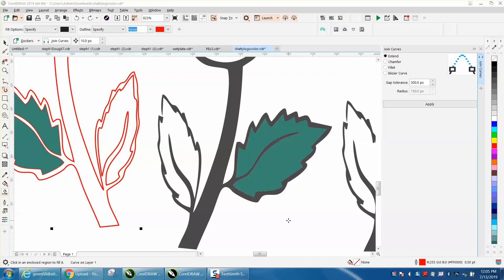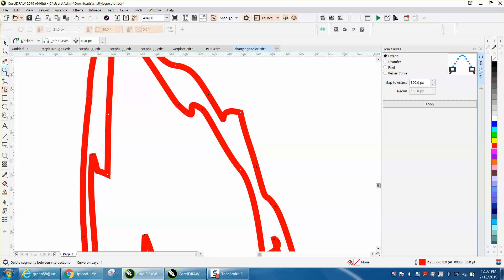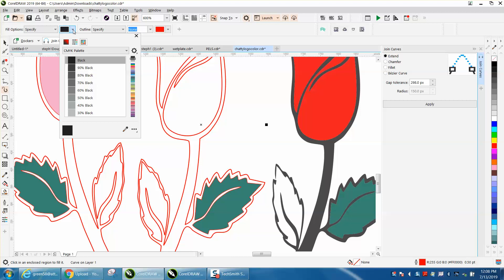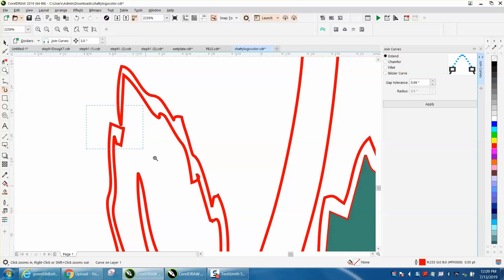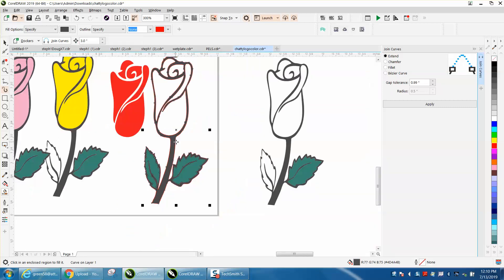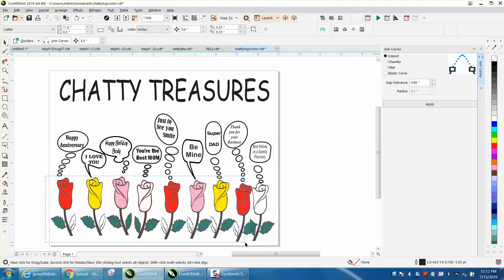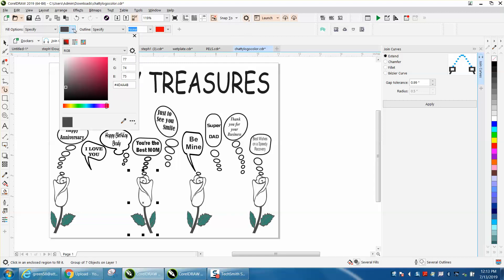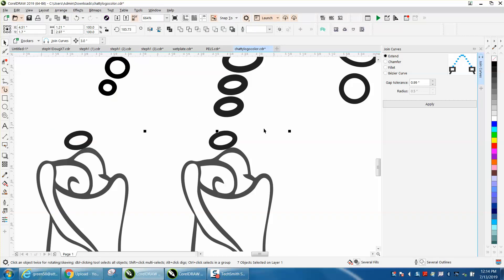Corel Draw Tips & Tricks Broken Lines and how to fix and more